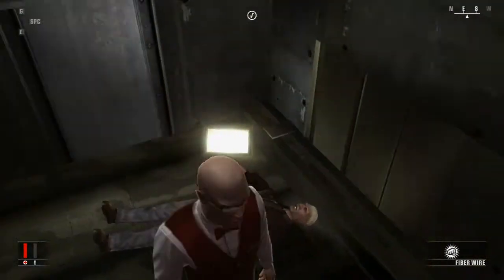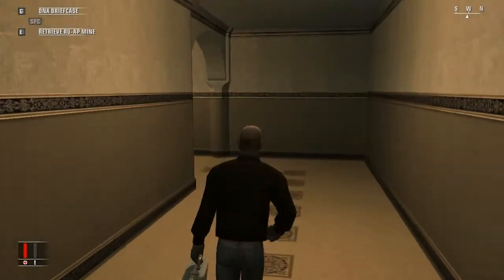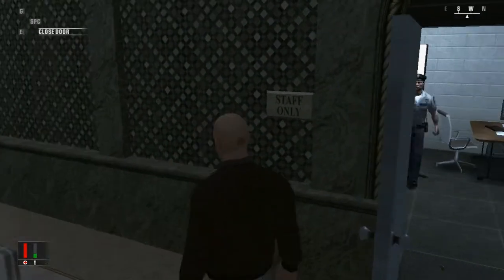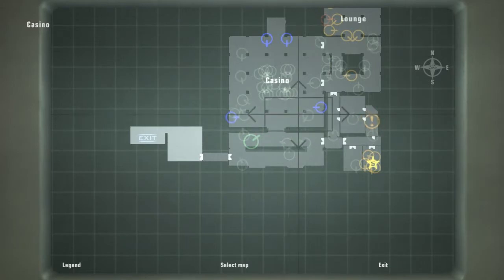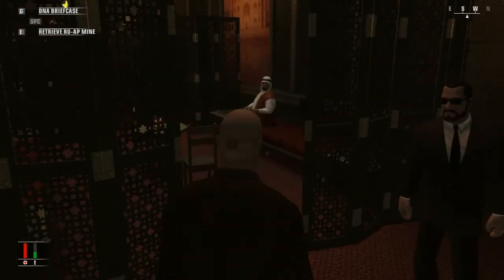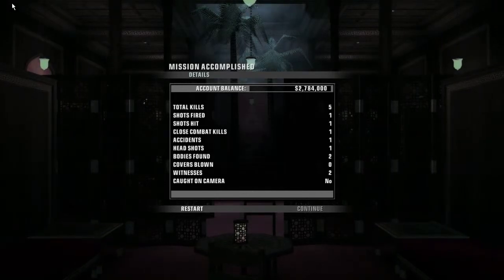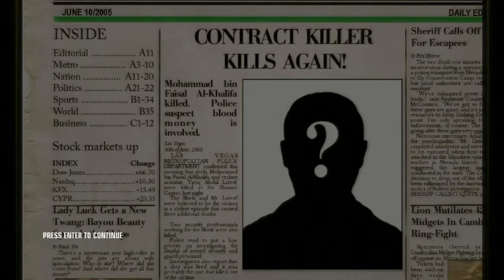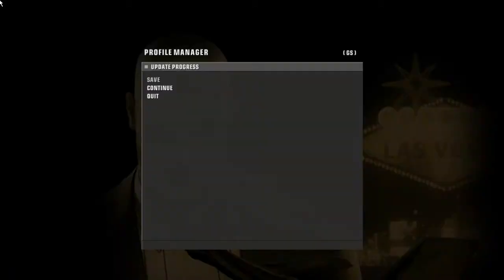Let's play Hitman: Blood Money - Part 14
In this video i say that i'm good at this game and then proceed to completely botch the mission.